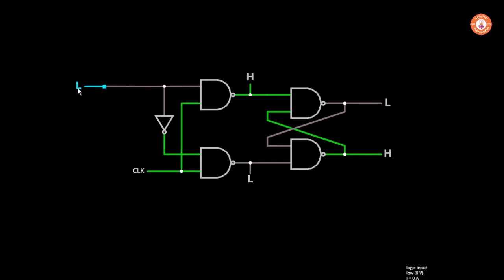D - Flip-Flop feedback | Digital - Sequential Logic Circuits | Poornaprajna College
D Flip-Flop is a simple flip-flop where the input given will be the output produced at clock pulse. But what happens when the Output is given as an input?  Find Out using this Simulation by Atul Bhat, dept. of Physics, PPC.